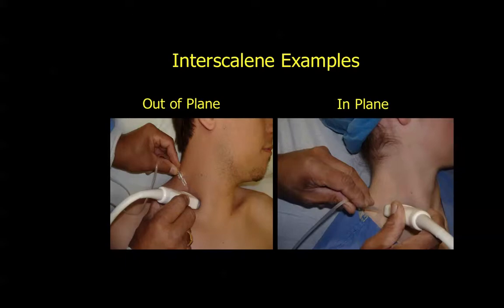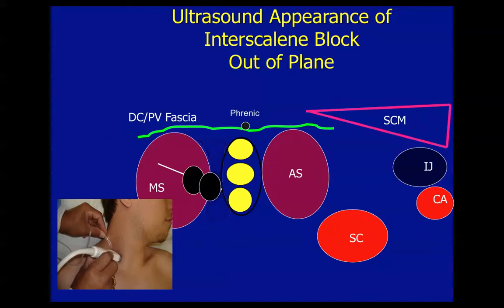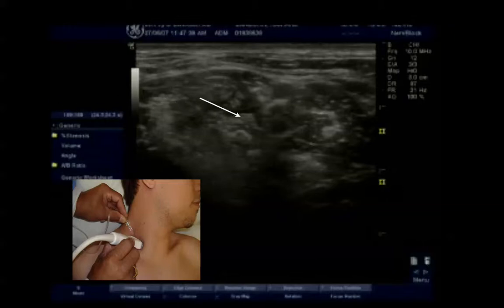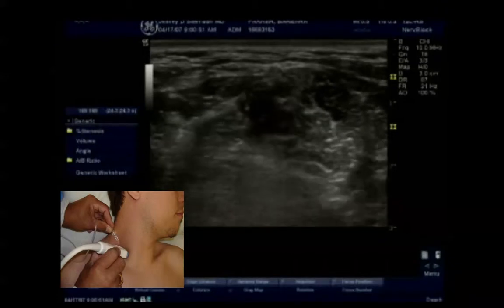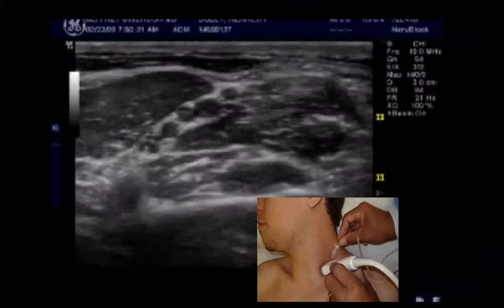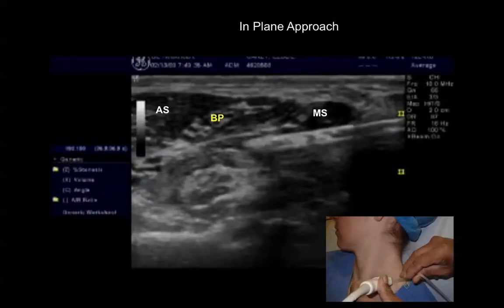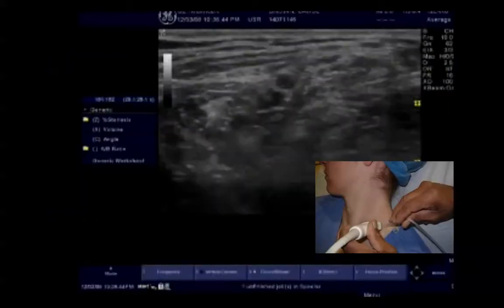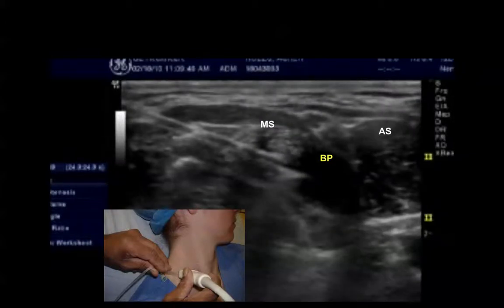Interscalene Lecture 2 Examples